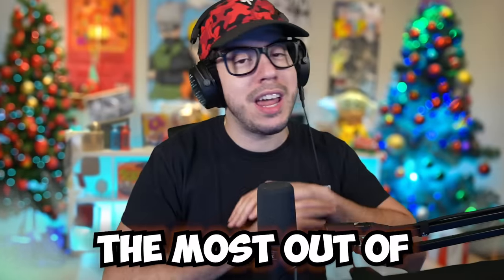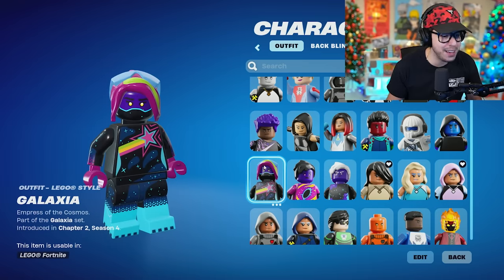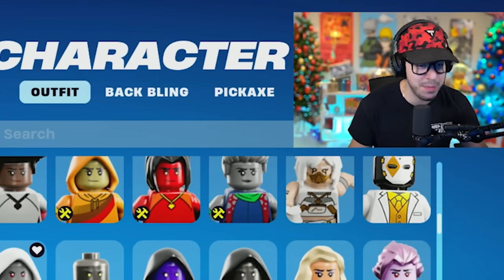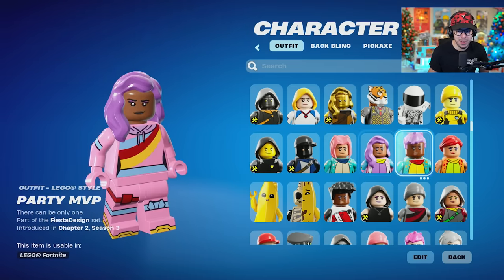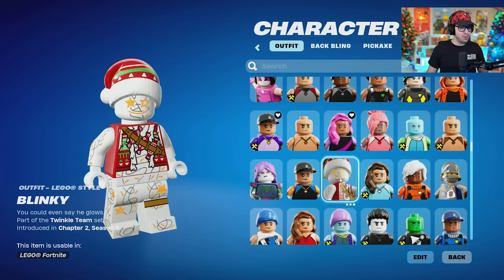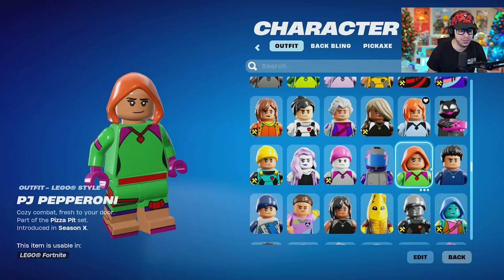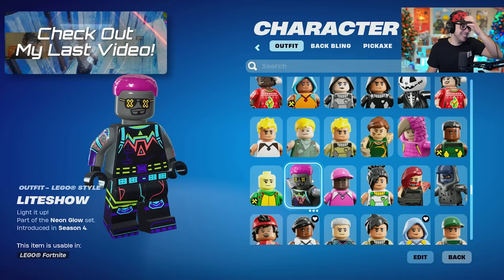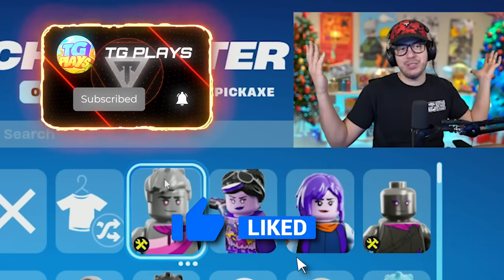My $50,000 *LEGO* Fortnite LOCKER TOUR! (WORLD BEST)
Fortnite LEGO Locker Tour RARE Chapter 5 Season 1 gameplay with Typical Gamer!